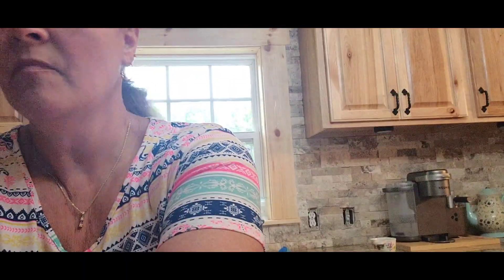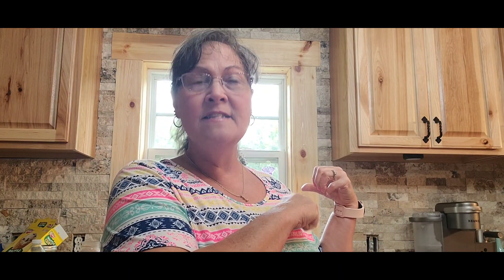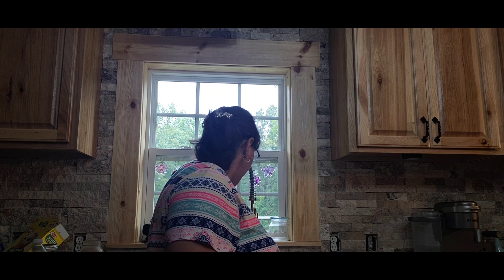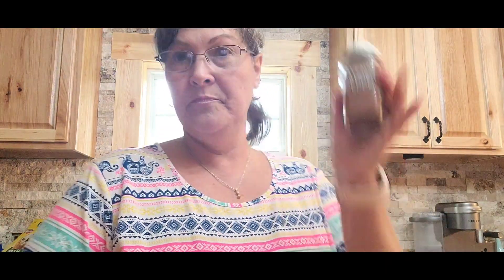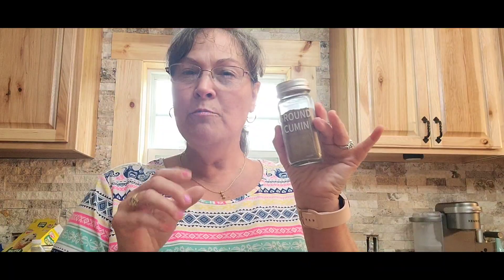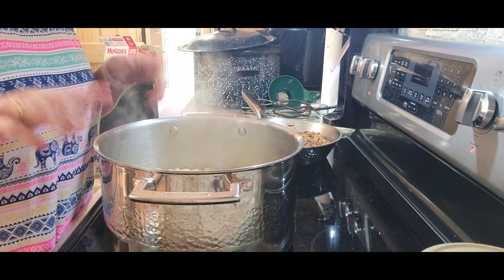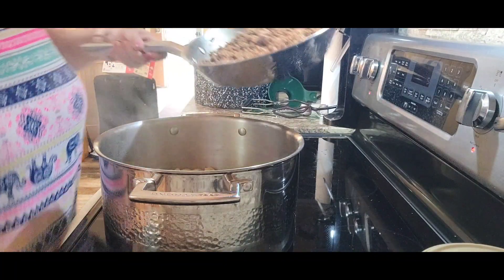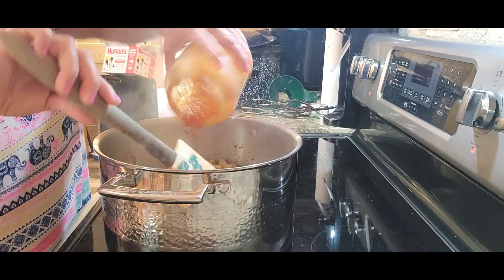*NEW* Enchilada Pasta Using My Home Canned Enchilada Sauce//Cooking//Recipe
Pioneer Woman gets all the credit for this enchilada sauce. I make her sauce by the batches with our homegrown peppers from our garden. I follow her directions and remaining ingredients. Then I will can it up for longer shelf life. I can have jars on hand at a moments notice. Comes in handy for when I want to  make a quick easy meal like this.

4D Farms LLC. is a participant in the Amazon Services LLC Associates Program. You can trust that we recommend products that we use in our own home and love and maybe some we wish to have. Our storefront is designed to help you locate items easily by specific organized and titled lists.

Every title in the subheader is a link to another page pertaining to that subject. It opens up a whole new world of information.
Be sure to keep any and all comments respectful and nice.